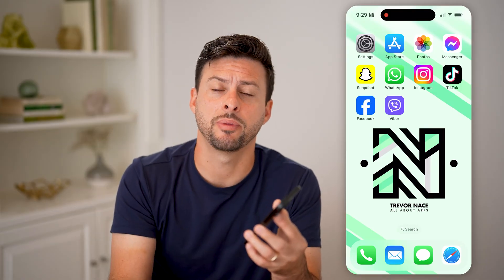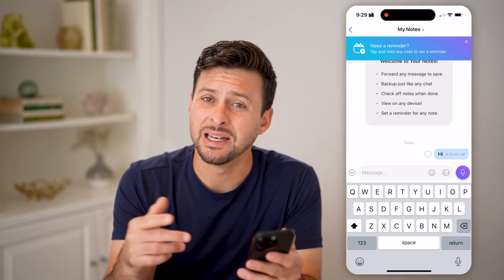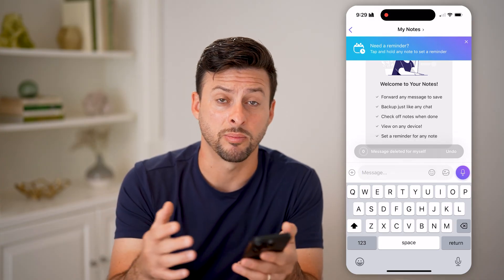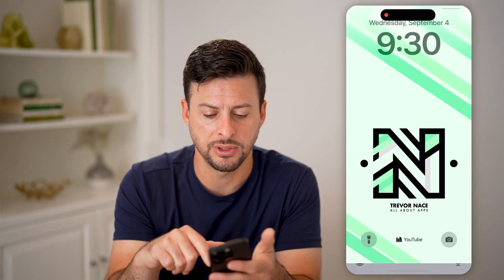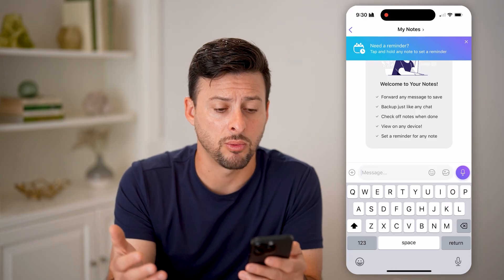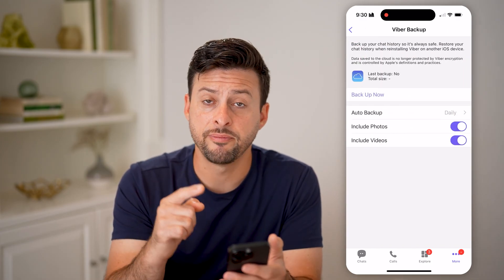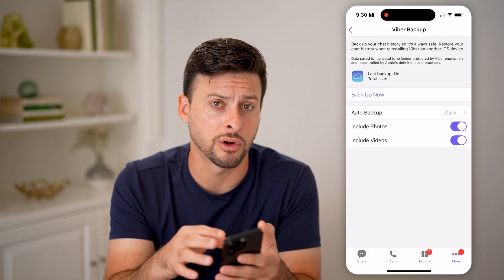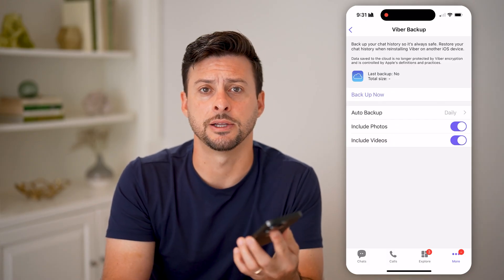How To Check Deleted Messages In Viber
Here's how to check for deleted messages in Viber so you can see what replies or chats may not be appearing or might have been accidentally deleted.